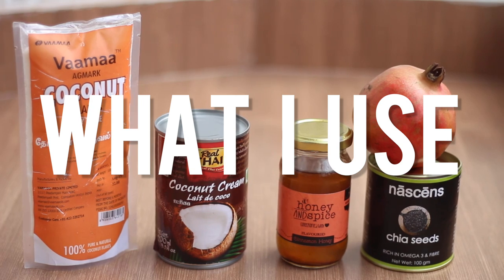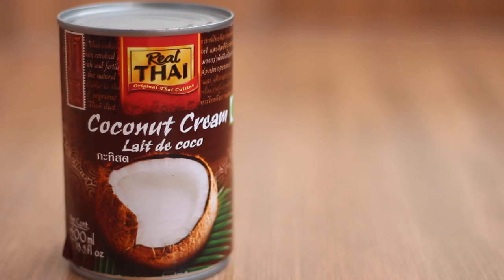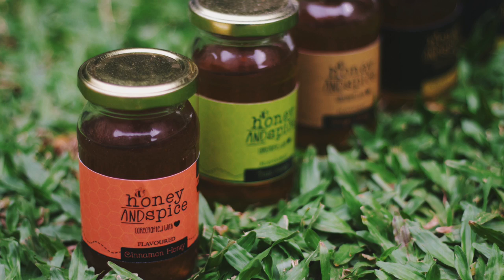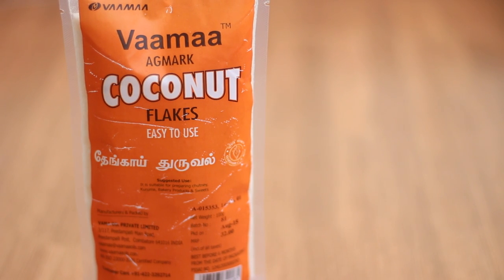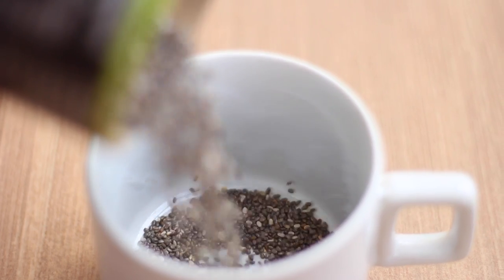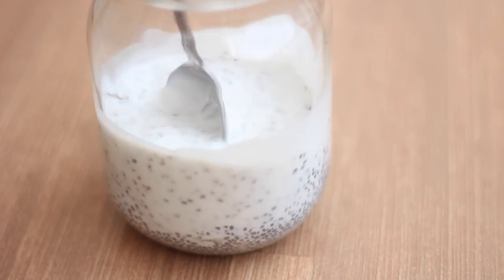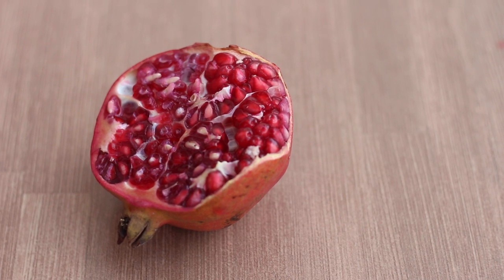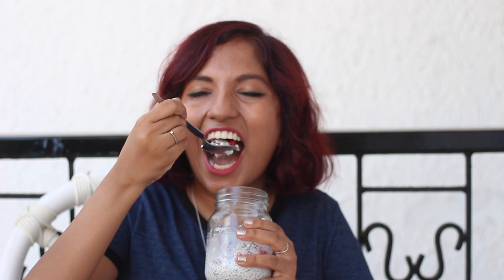Easy Vegan Coconut Chia Pudding Recipe // Magali Vaz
One of my favorite easy breakfast things to whip up, you can make this the previous night in under 10 minutes, it's healthy & delicious.

Links & Stuff
→ Chia Seeds (the brand featured isn't available anymore, so I use the one below now)

Honey & Spice Indian Raw Honey (I used cinnamon flavored)

Camera + Equipment
→ DSLR (for most beauty/fashion videos!)
→ Lens 2 (Fisheye, baby! For travel videos especially)